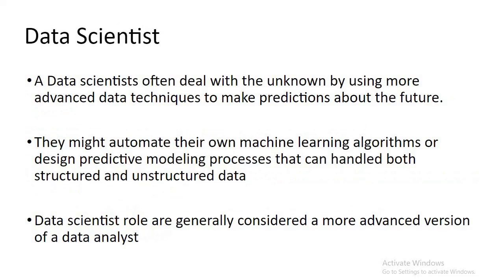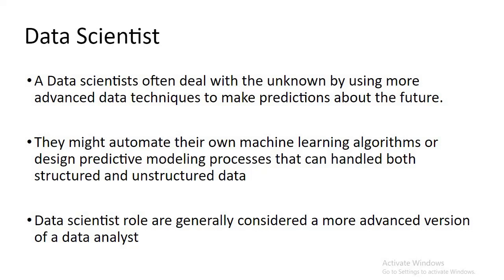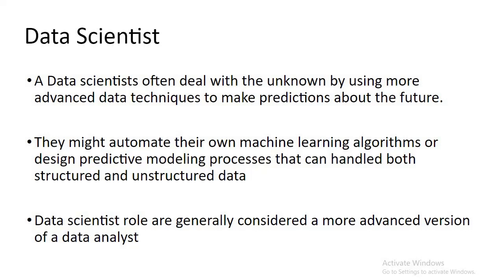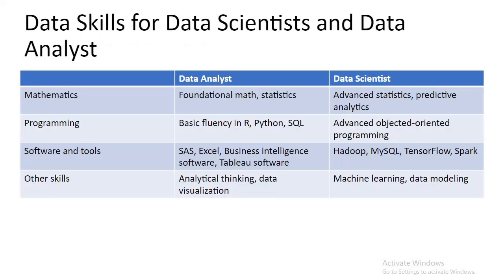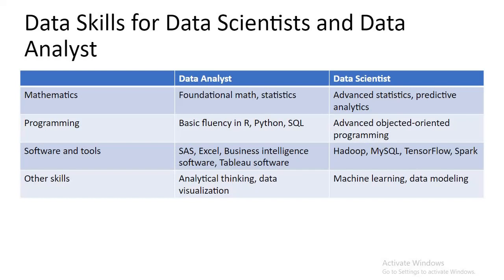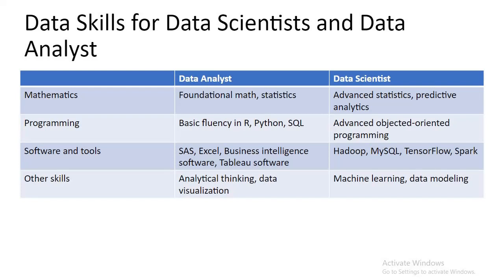Introduction to Data Analysis and Data Science